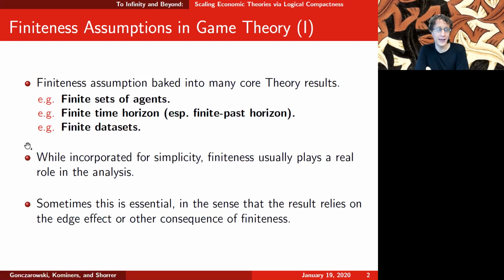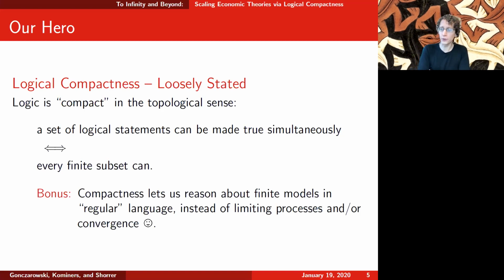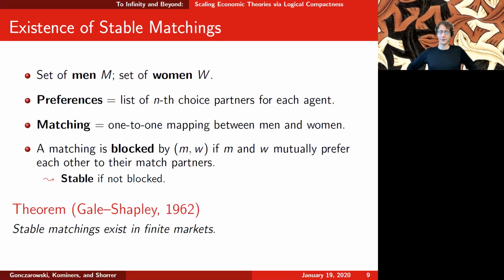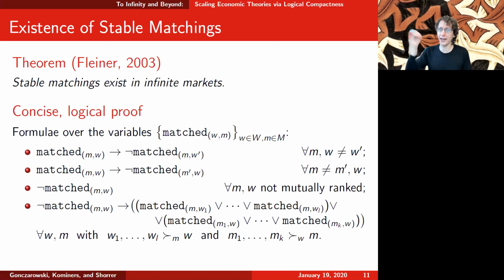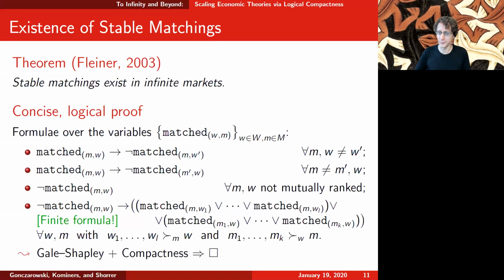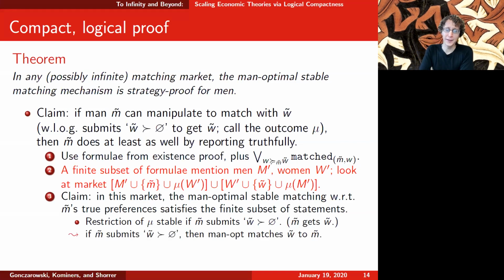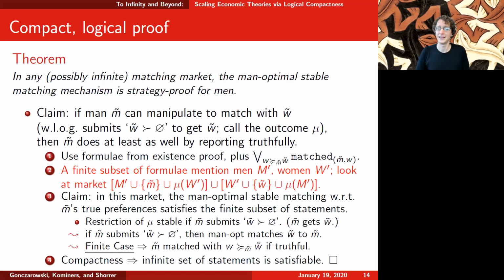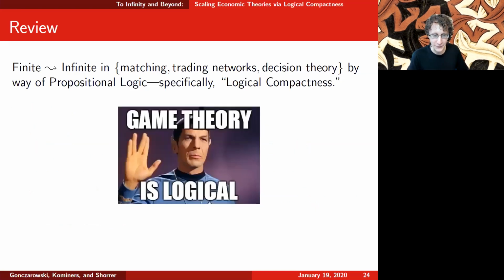Scott Kominers: To Infinity and Beyond: Scaling Economic Theories via Logical Compactness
Speaker: Scott Kominers (Harvard Business School and Harvard University)
Title: To Infinity and Beyond: Scaling Economic Theories via Logical Compactness

Abstract:

Many economic-theoretic models incorporate finiteness assumptions that, while introduced for simplicity, play a real role in the analysis. Such assumptions introduce a conceptual problem, as results that rely on finiteness are often implicitly nonrobust; for example, they may depend upon edge effects or artificial boundary conditions. Here, we present a unified method that enables us to remove finiteness assumptions, such as those on market sizes, time horizons, and datasets. We then apply our approach to a variety of matching, exchange economy, and revealed preference settings.

The key to our approach is Logical Compactness, a core result from Propositional Logic. Building on Logical Compactness, in a matching setting, we reprove large-market existence results implied by Fleiner's analysis, and (newly) prove both the strategy-proofness of the man-optimal stable mechanism in infinite markets and an infinite-market version of Nguyen and Vohra's existence result for near-feasible stable matchings with couples. In a trading-network setting, we prove that the Hatfield et al. result on existence of Walrasian equilibria extends to infinite markets. In a dynamic matching setting, we prove that Pereyra's existence result for dynamic two-sided matching markets extends to a doubly infinite time horizon. Finally, beyond existence and characterization of solutions, in a revealed-preference setting we reprove Reny's infinite-data version of Afriat's theorem and (newly) prove an infinite-data version of McFadden and Richter's characterization of rationalizable stochastic datasets.

Joint work with Yannai A. Gonczarowski and Ran I. Shorrer